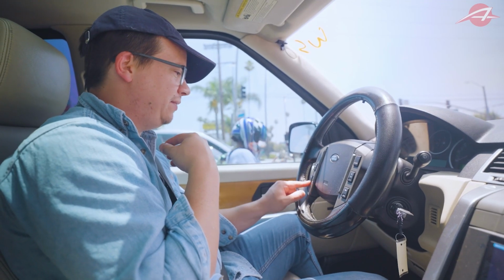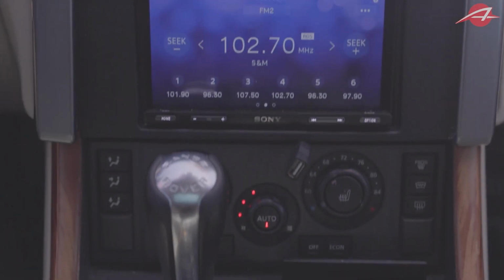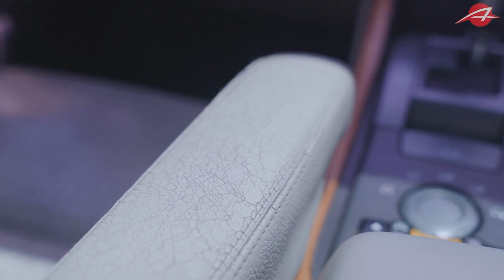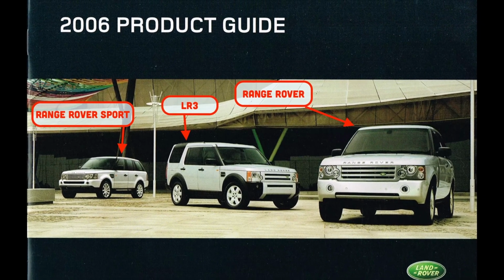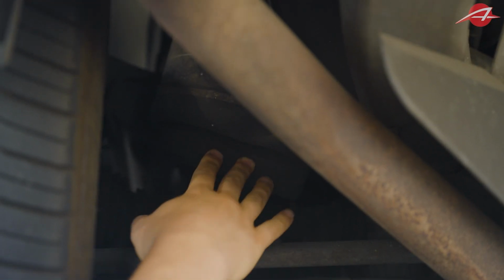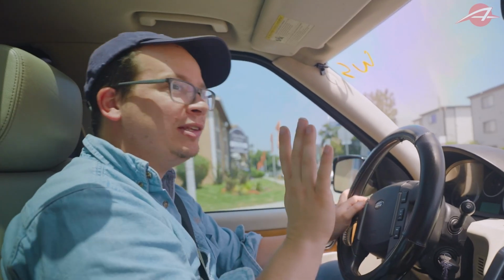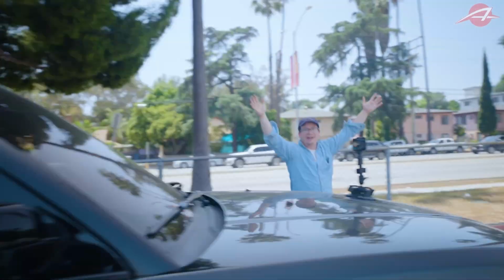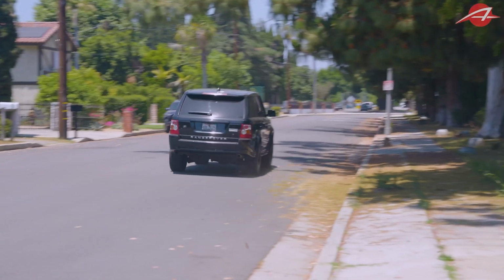This Old Range Rover Trade-In SHOULD Have Been A Nightmare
Watch David Tracy as he drives a Range Rover Sport around the city and even falls in love with it? This is: Trade-in-Tuesday.

Thank you to Galpin Motors for supplying the cars we use in every episode of Trade-in-Tuesday.

Executive Producer: Beau Boeckmann
Hosted by: David Tracy
Directed by: Griffin Riley
Director of Photography: Griffin Riley
Edited by: Erica Lourd
Publisher: Matt Hardigree